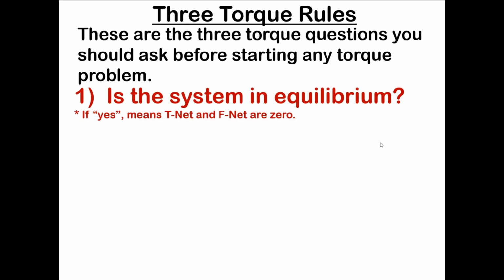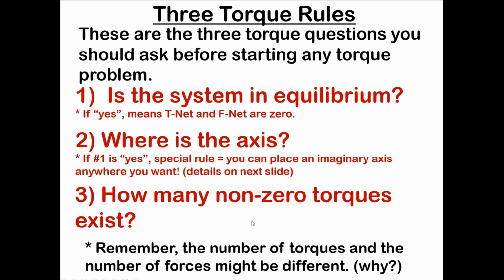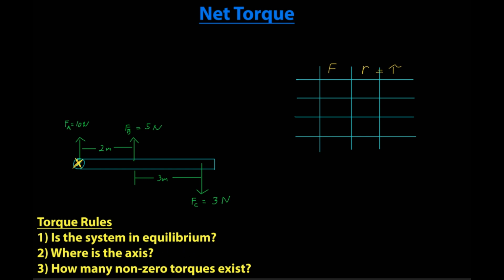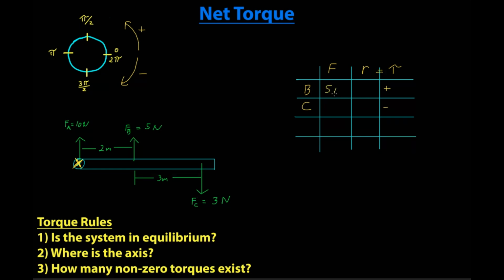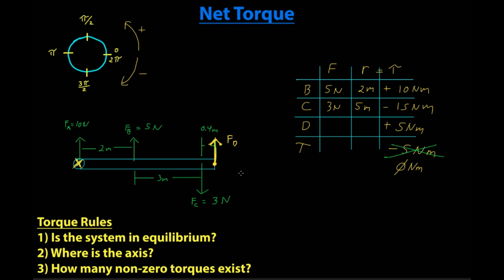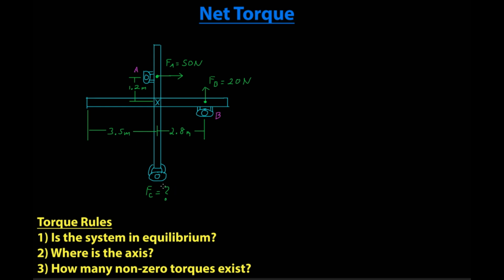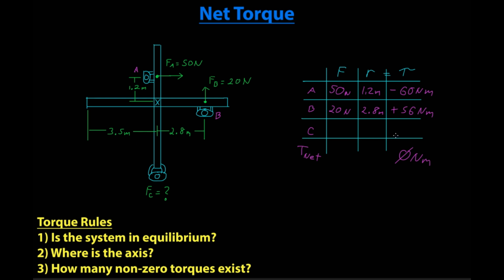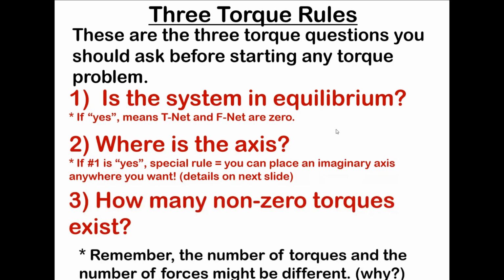064_00 Net Torque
Now that we know what Torque is, lets start working with it. Just like the concept of Net Force is a large part of linear physics, Net Torque is just as important when it comes to Angular (Rotational) Physics. This video also introduces Mr. M.’s very important Three Torque Rules. These rules will provide a template for any student who wishes to master Rotational Physics.

00:00 – The Three Torque Rules
03:10 – Sample Problem 1
09:30 – Sample Problem 2